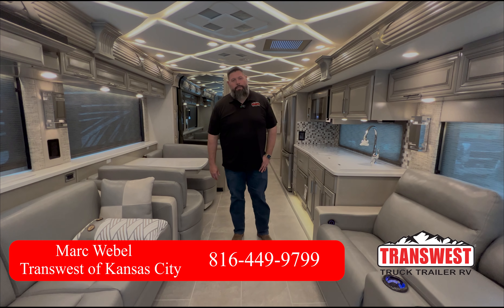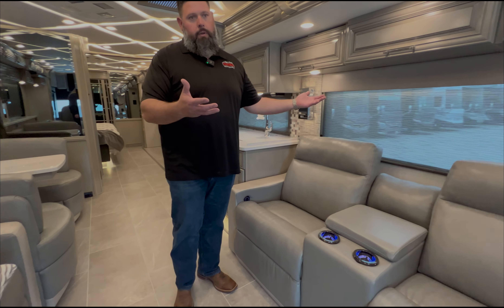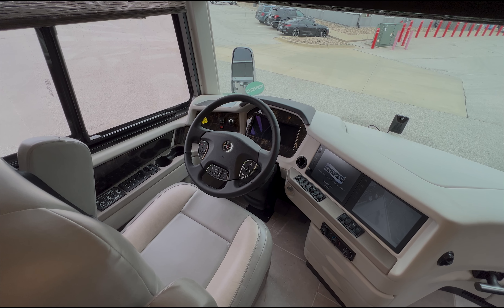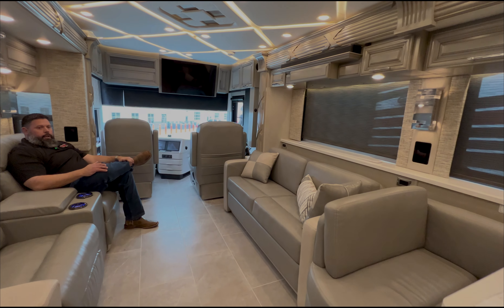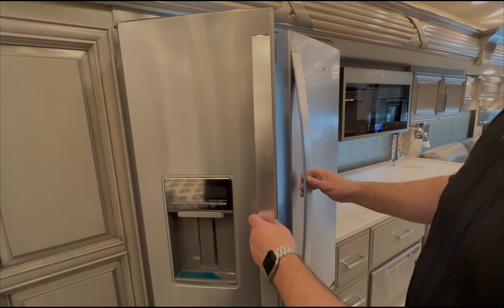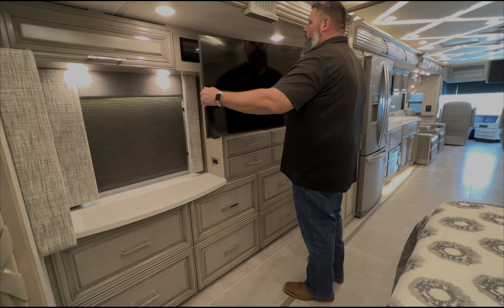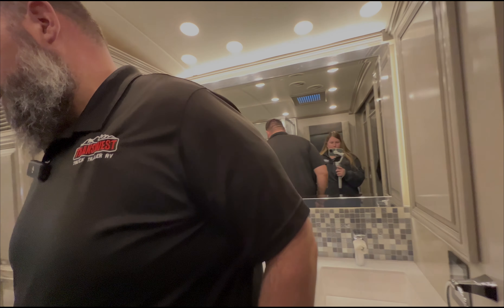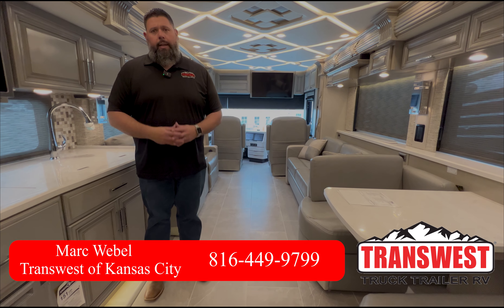2023 Newmar Mountain Aire 4521 (17N221650)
2023 Newmar Mountain Aire 4521

Specs:

Sleeps 3
Slides 3
Miles 666
Engine Cummins
Chassis Spartan K3 Tag Axle
Refrigerator Type Whirlpool
Axle Weight Tag 14000 lbs
Water Heater Type Demand
TV Info LR Samsung LED TV, BR Samsung LED TV
Awning Info Nova Power